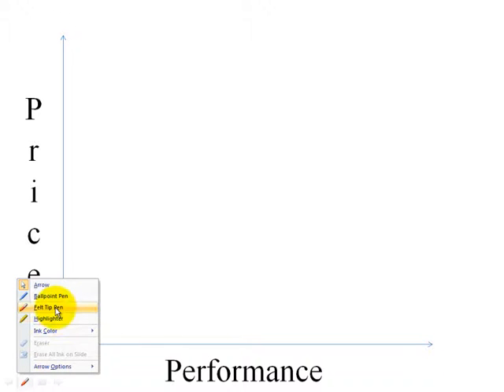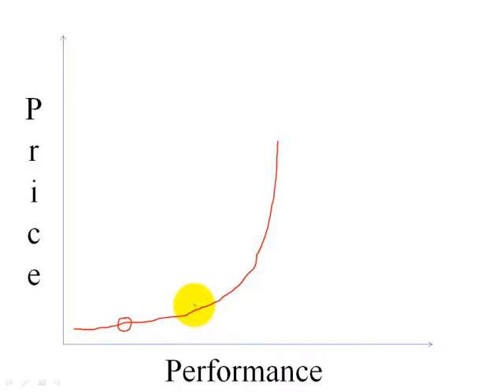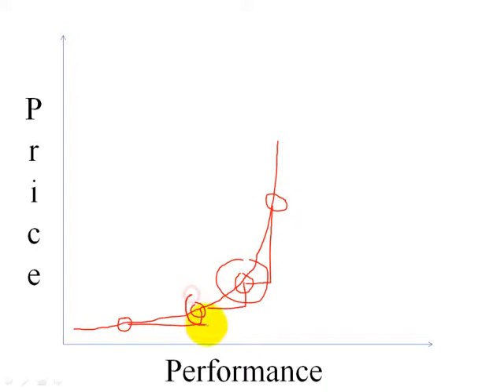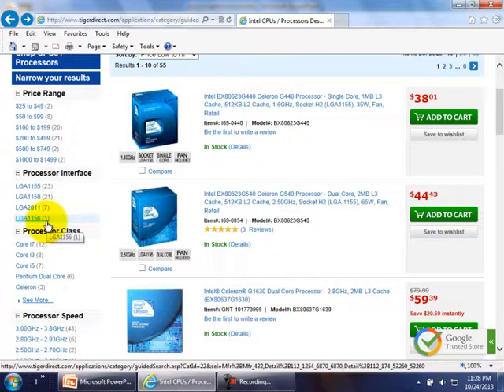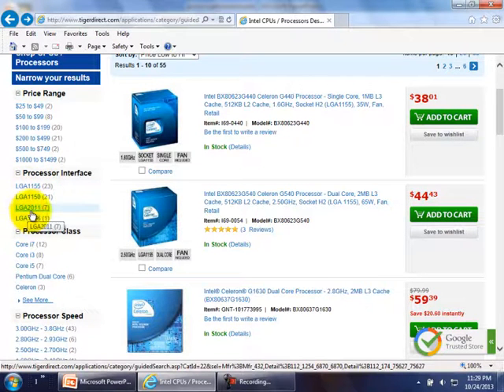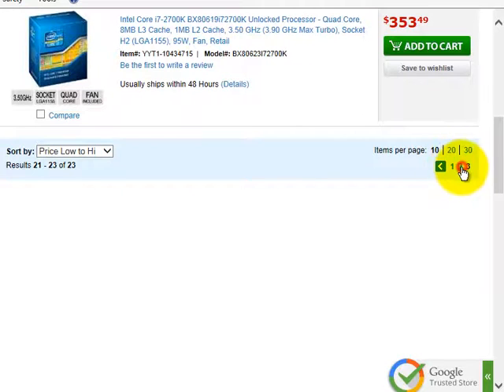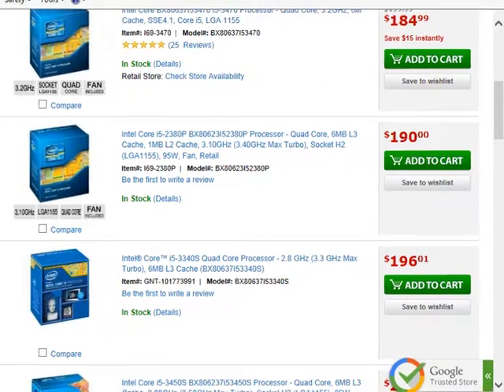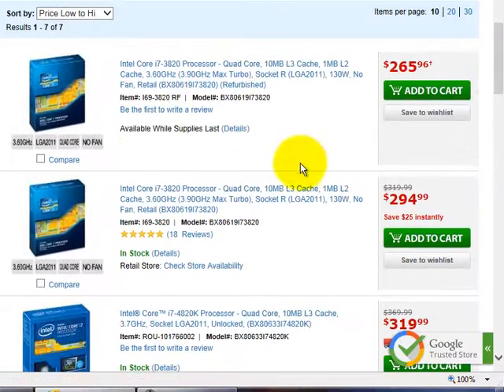price vs performance for pc parts